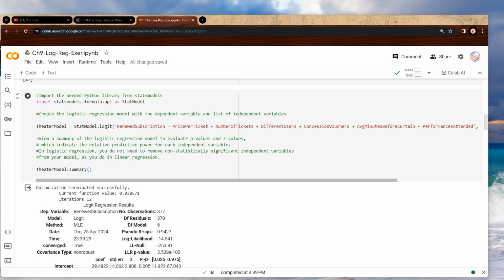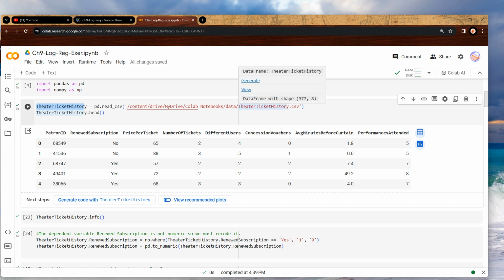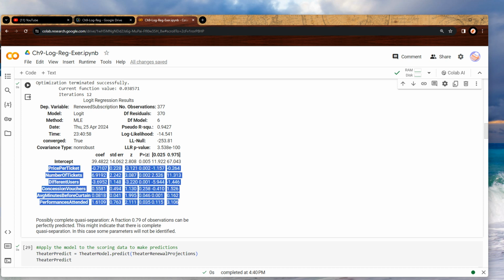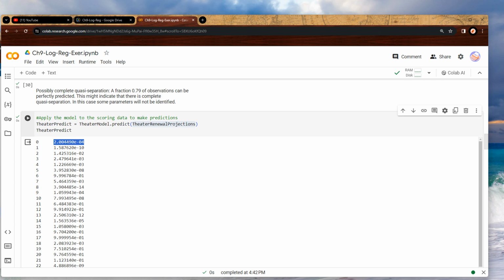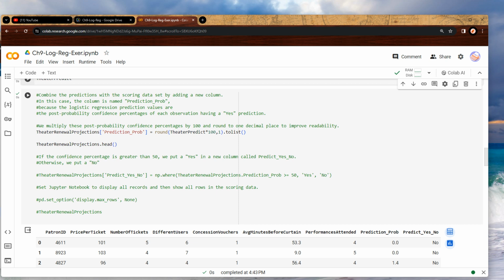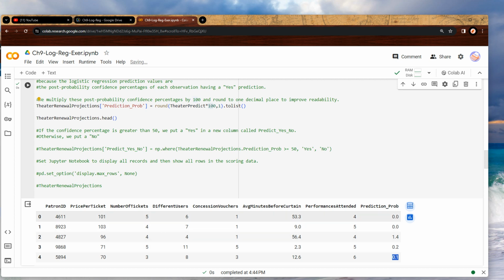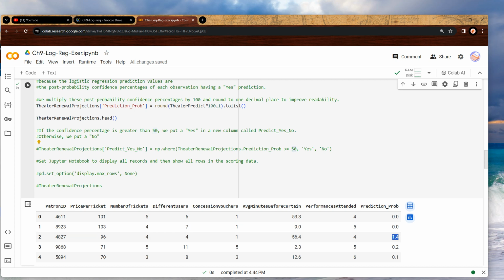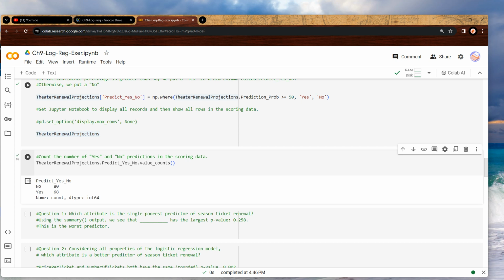Ch9 Log Reg Exercise Part2